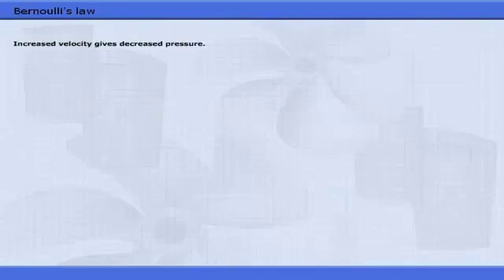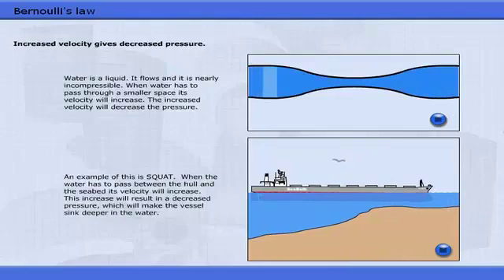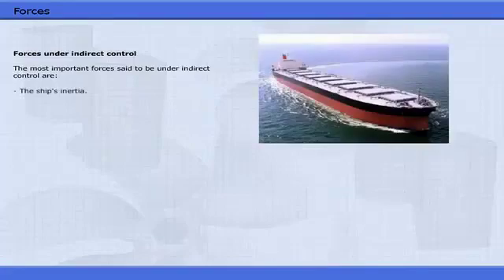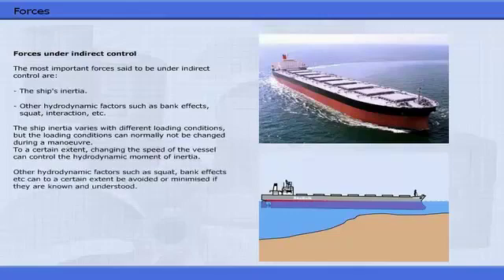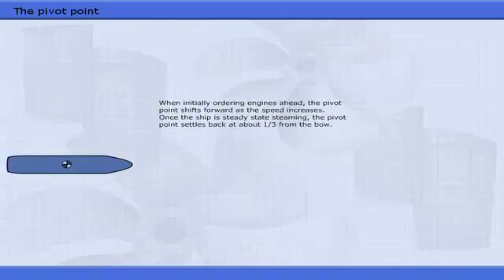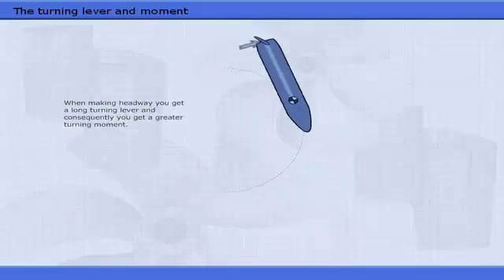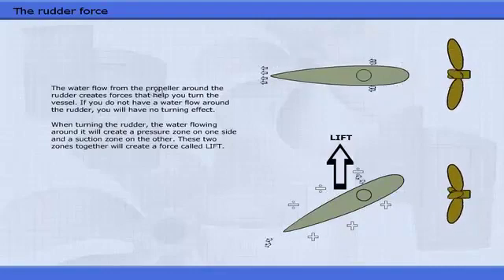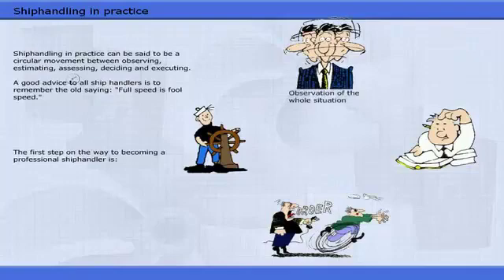Olah Gerak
Olah gerak dan pengendalian kapal